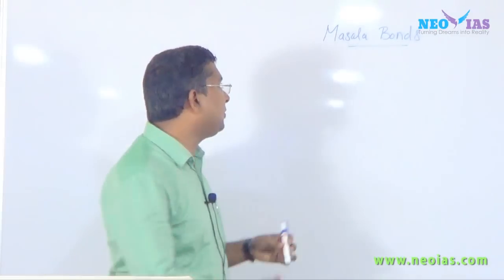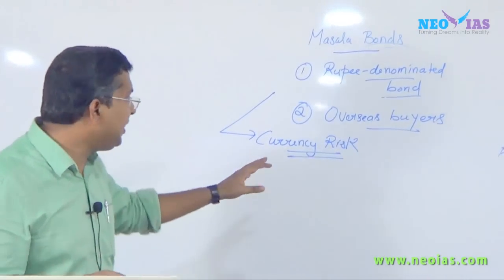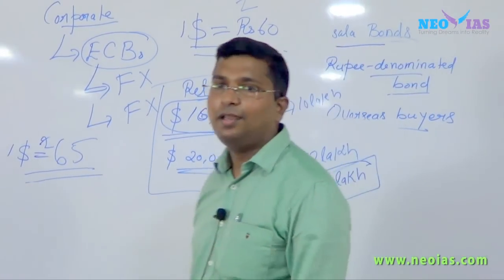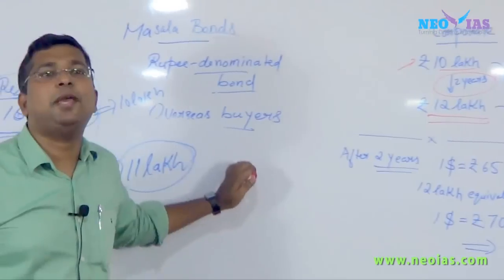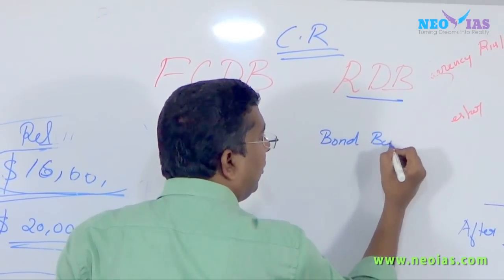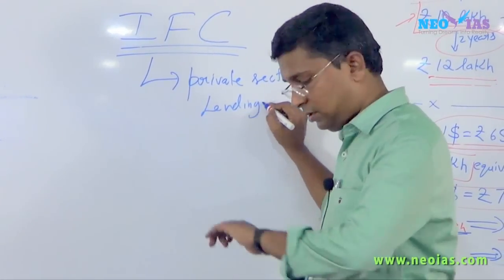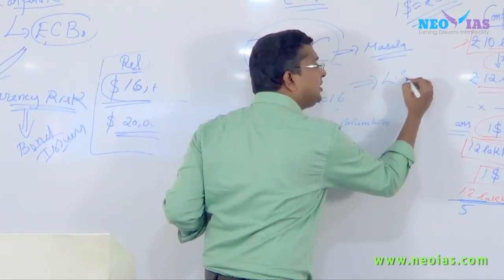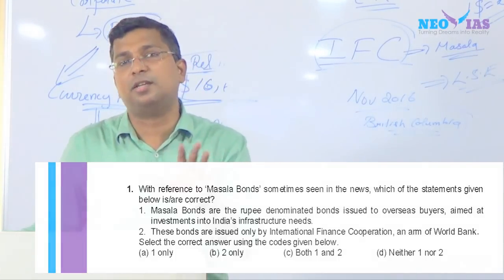Masala Bonds | Prelims 2017 Current Affairs | Indian Economy